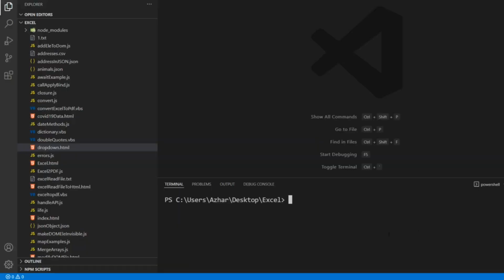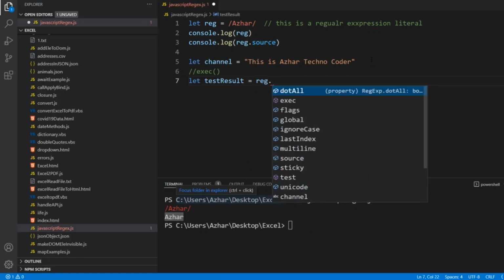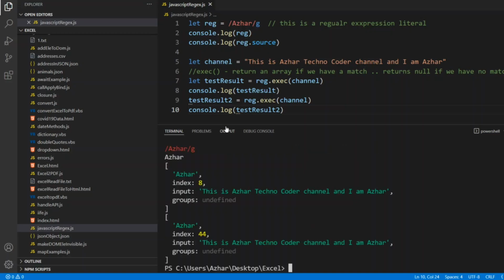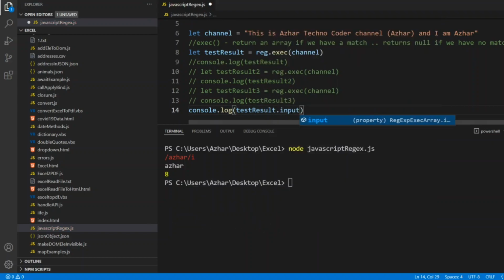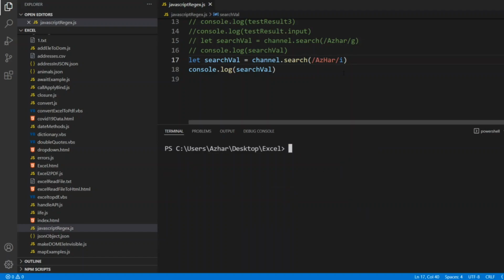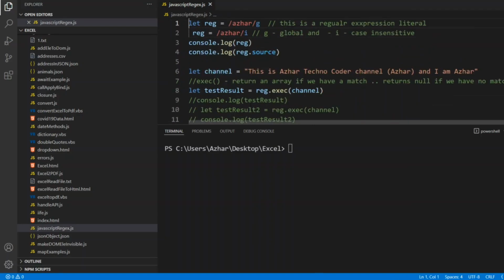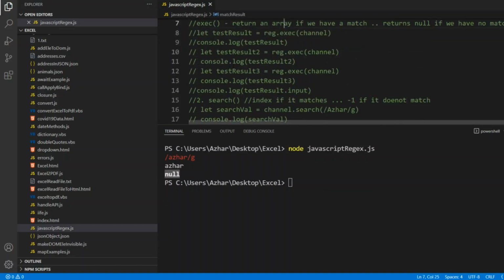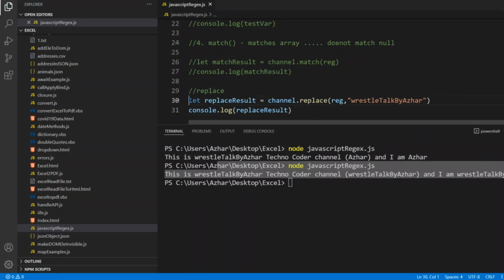Learn Regular Expressions and its related functions in detail - Js Tutorial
Code :

let reg = /Azhar/g  // this is a regular exxpression literal
 reg = /azhar/i // g - global and  - i - case insensitive

//Print source and reg to check
console.log(reg)
console.log(reg.source)

//String to test
let channel = "This is Azhar Techno Coder channel (Azhar) and I am Azhar"

//1. exec() - return an array if we have a match .. returns null if we have no match
let testResult = reg.exec(channel)
console.log(testResult)
let testResult2 = reg.exec(channel)
console.log(testResult2)
let testResult3 = reg.exec(channel)
console.log(testResult3)
console.log(testResult.input)

//2. search() //index if it matches ... -1 if it doesnot match
let searchVal = channel.search(/Azhar/g)
console.log(searchVal)

//3. test() // matches - true if it doesnt match false
let testVar = reg.test(channel)
console.log(testVar)

//4. match() - matches array doenot match null
let matchResult = channel.match(reg)
console.log(matchResult)

//5. replace
let replaceResult = channel.replace(reg,"wrestleTalkByAzhar")
console.log(replaceResult)

Description Tags:

Chapters:
0:00 - Introduction to Regex
0:27 - Regular expression explanation with exec method and flags
10:20 - search method in regex
13:53 - test method in regex
16:48 - match method in regex
19:05 - replace method in regex
21:46 - End Tags and subscription to Channel

JavaScript Regular Expressions & related functions | JavaScript Tutorial In Hindi #46
Learn Regular Expressions In 20 Minutes
REGEX (REGULAR EXPRESSIONS) WITH EXAMPLES IN DETAIL | Regex Tutorial
Regular Expressions in JavaScript Part 1
JavaScript Regex | Regular Expressions in JavaScript | JavaScript Regular Expressions
Learn Regular Expressions (Regex) - Crash Course for Beginners
Regular Expressions (Regex) in JavaScript - tutorial
Next Steps :